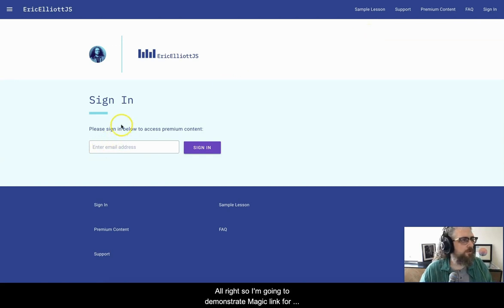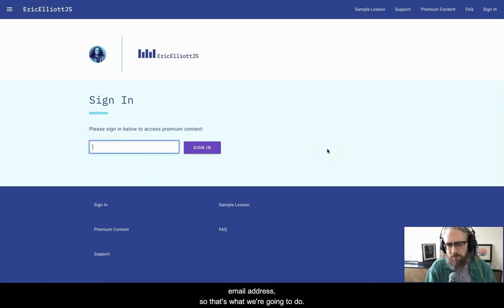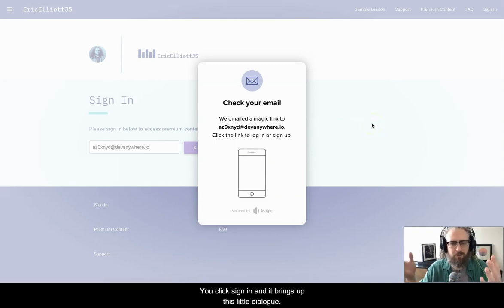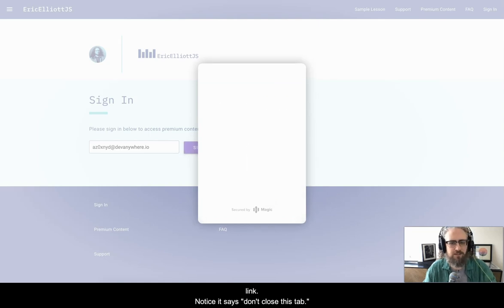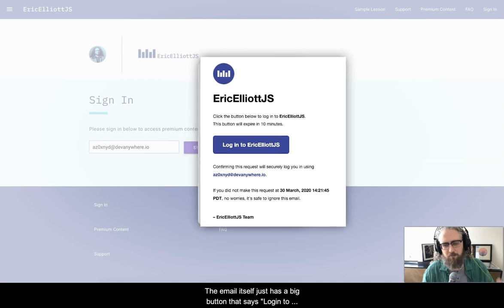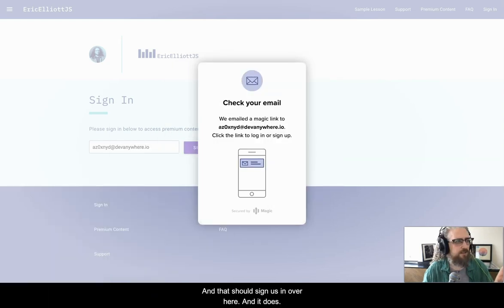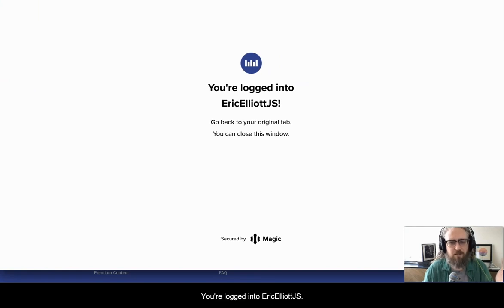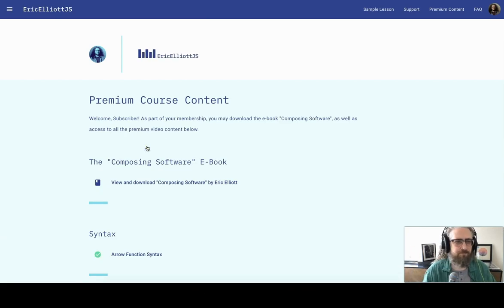Passwords are Obsolete - Magic Video Demo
Passwords are obsolete. New technology has made it easy to remove password authentication from our apps, and make the user experience better, too. No more lost or forgotten passwords.

And a detailed blog post to walk you through implementing in your React app:

* EricElliottJS.com - Learn TDD, functional programming, software design principles and JavaScript with online, interactive lessons.
* Composing Software paperback

Eric Elliott is the author of the books, “Composing Software” and “Programming JavaScript Applications”. As co-founder of EricElliottJS.com and DevAnywhere.io, he teaches developers essential software development skills. He builds and advises development teams for crypto projects, and has contributed to software experiences for Adobe Systems, Zumba Fitness, The Wall Street Journal, ESPN, BBC, and top recording artists including Usher, Frank Ocean, Metallica, and many more.

He enjoys a remote lifestyle with the most beautiful woman in the world.